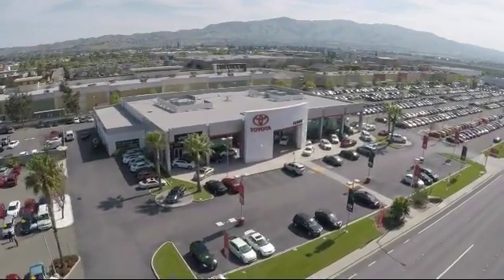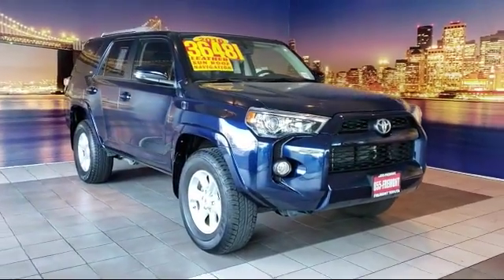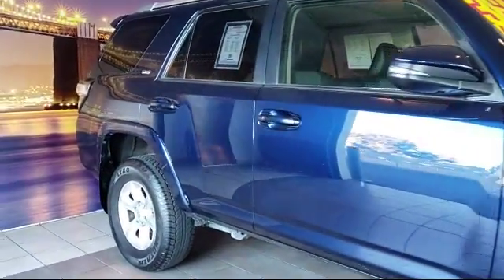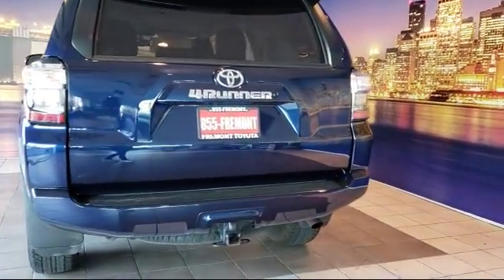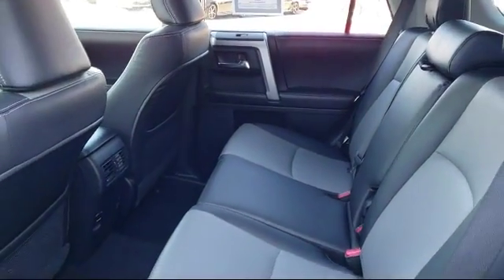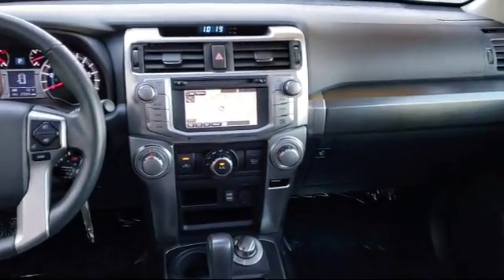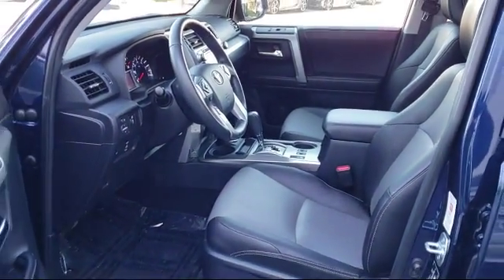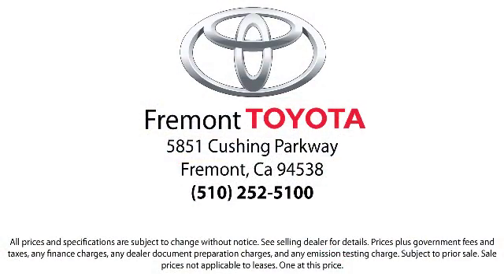2016 Toyota 4runner Sport Utility SR5 Hayward Newark San Jose Oakland Pleasanton Union City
2016 Toyota 4runner Sport Utility SR5 Stock Number: 185405A Vin:JTEBU5JR5G5392649.

Fremont Toyota
5851 Cushing Parkway